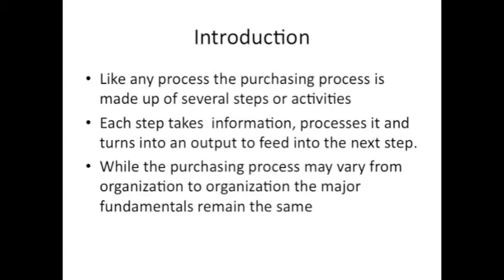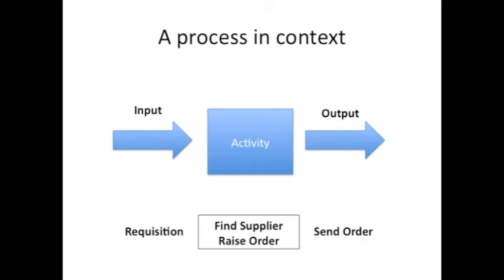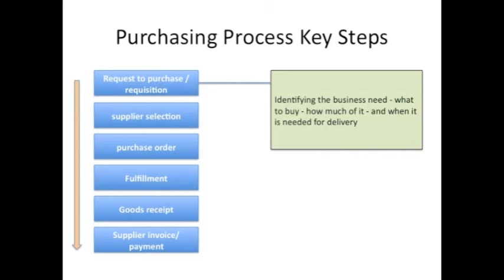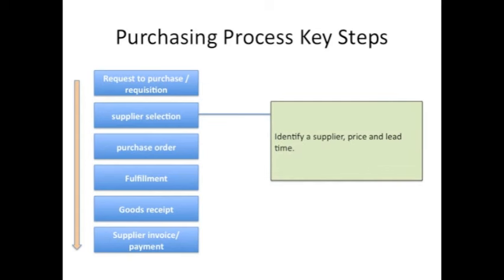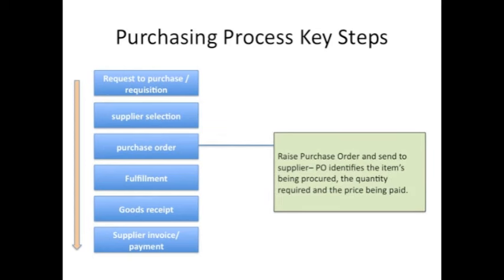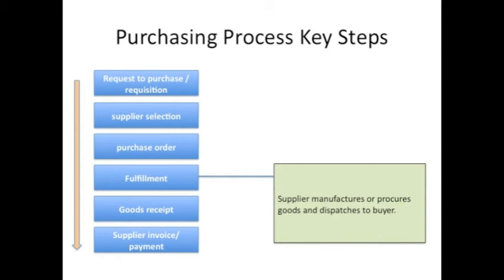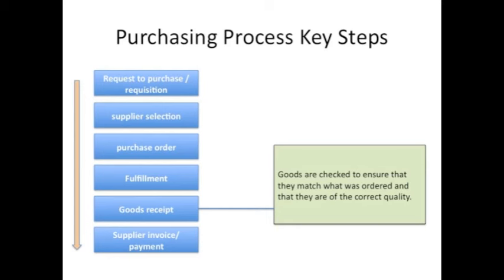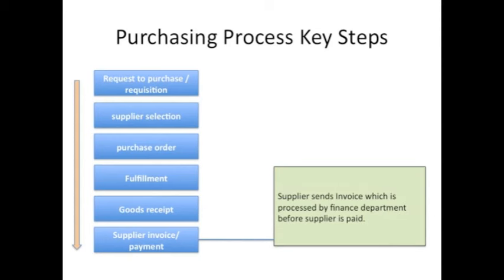Logistics - Procurement Key steps of the Purchasing Process